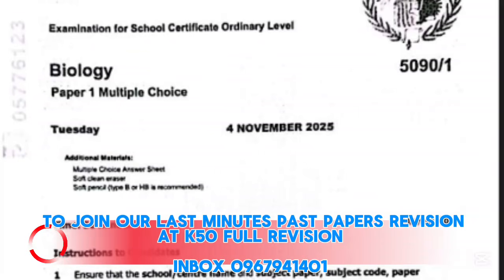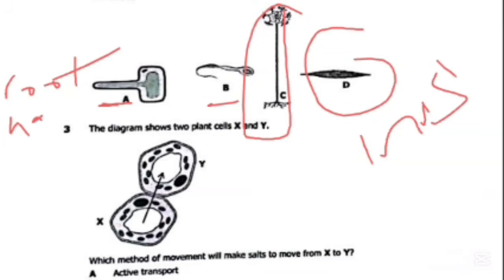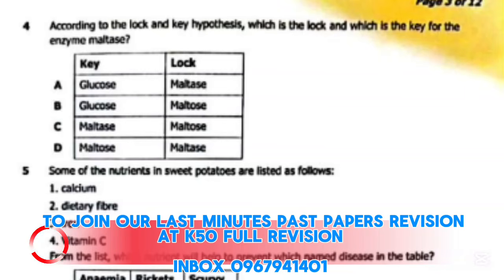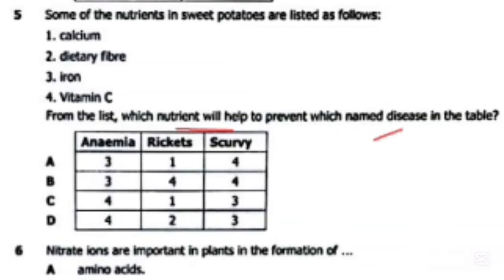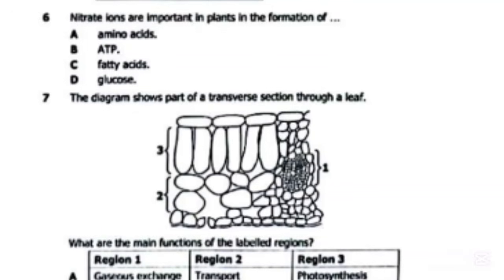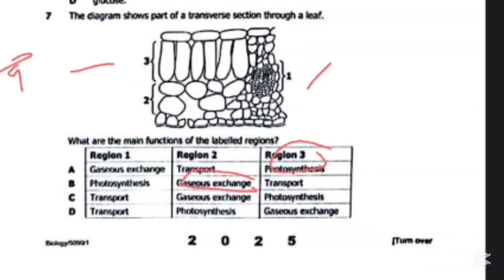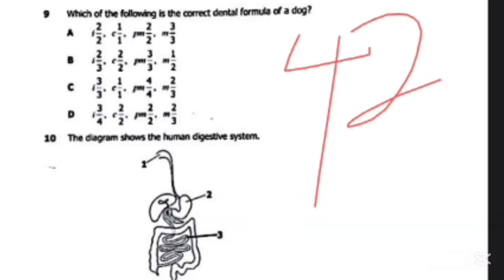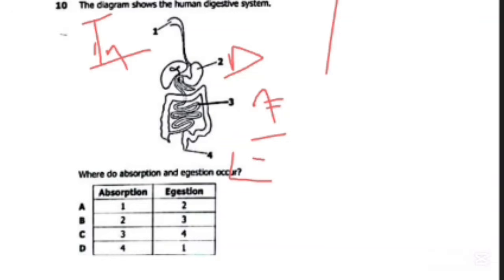MUST WATCH ECZ BIOLOGY PAPER 1: 2025 FULL PAPER SOLVED